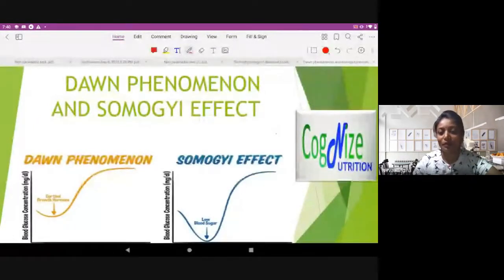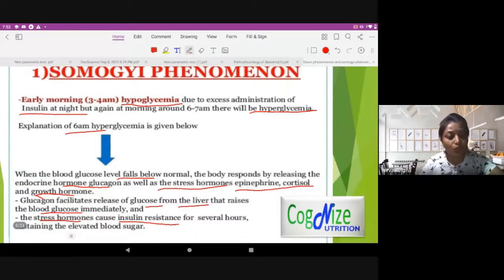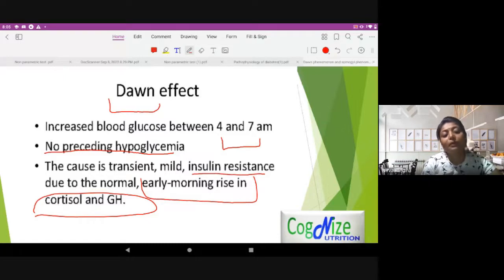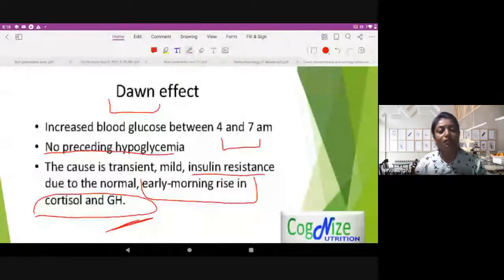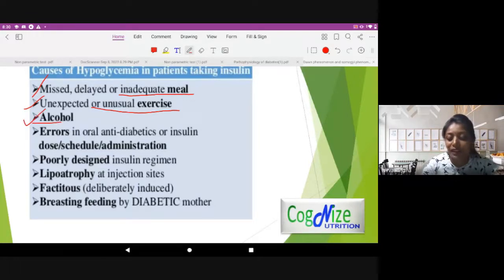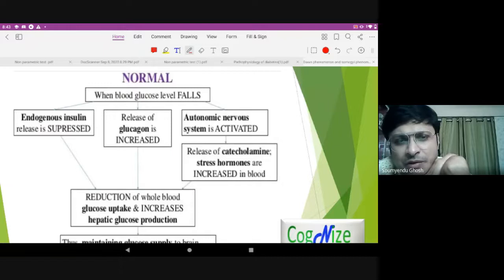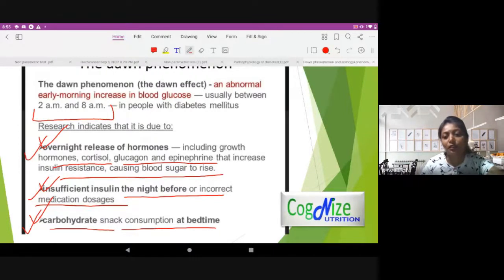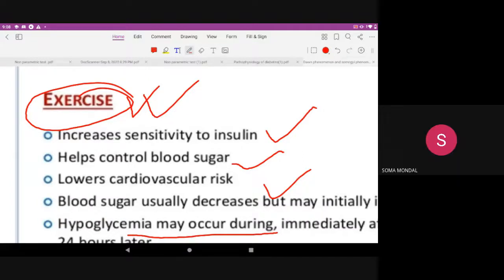Somogyi effect and the Dawn phenomenon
Ms.Vijaya Das